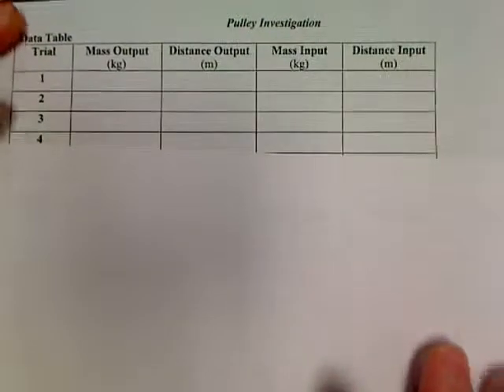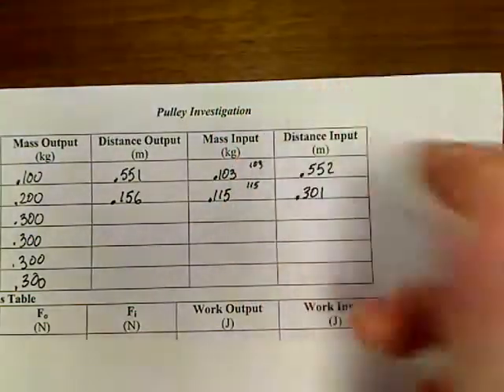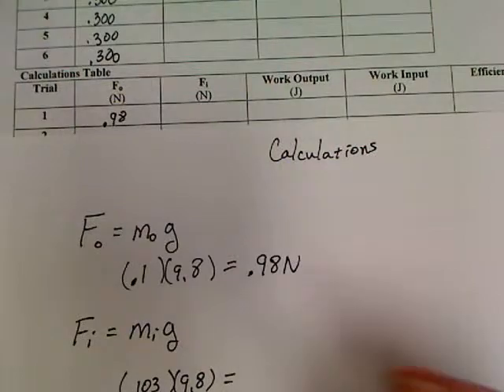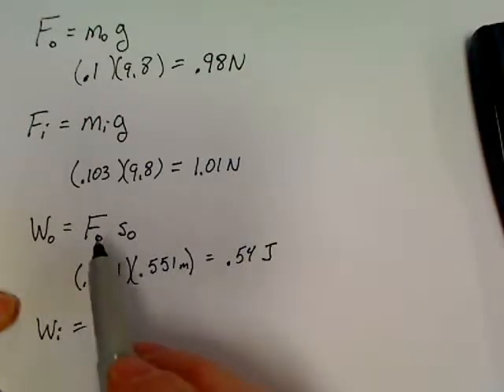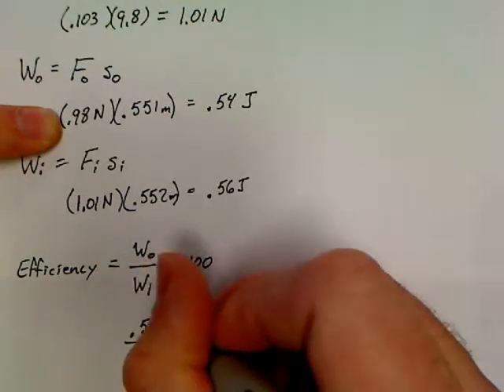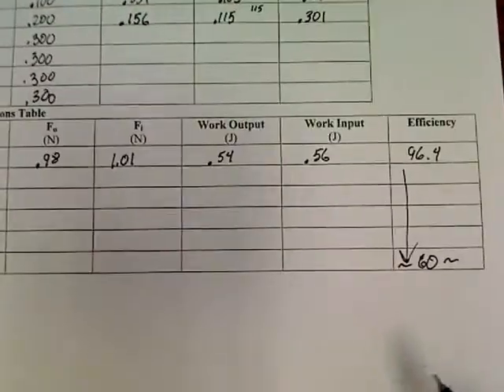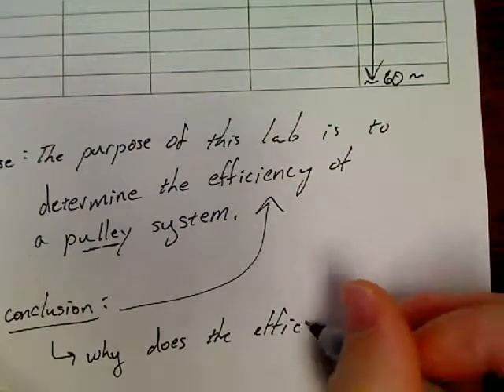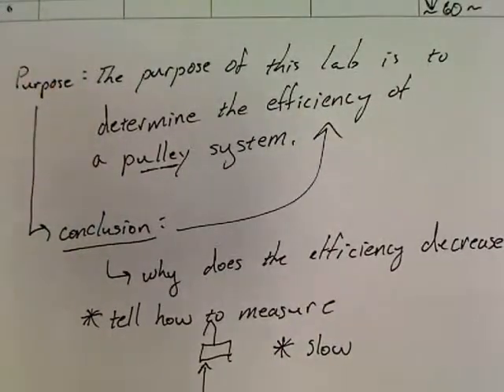Pulley Lab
How to do the calculations on the pulley lab